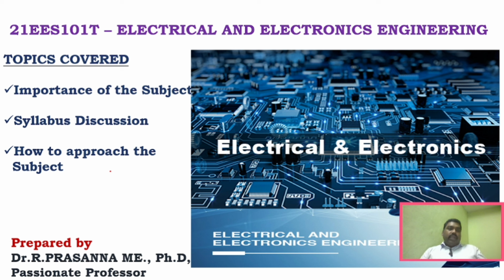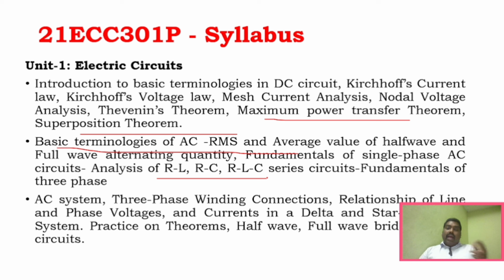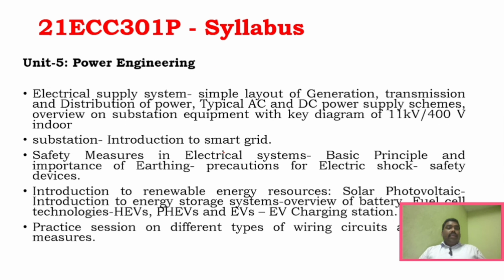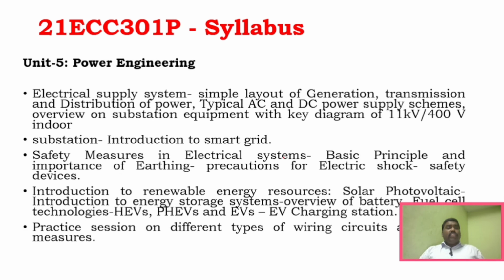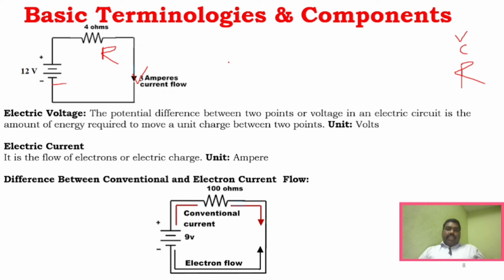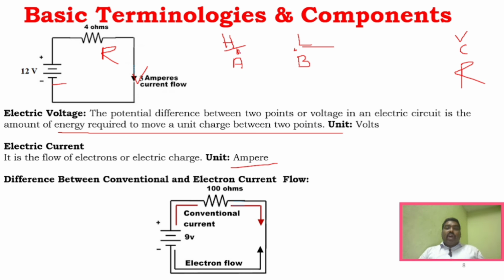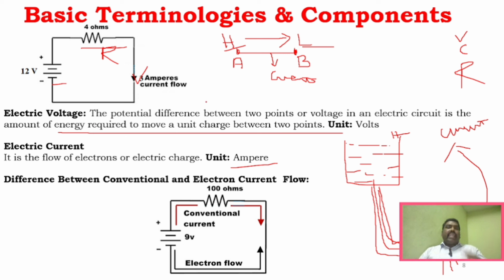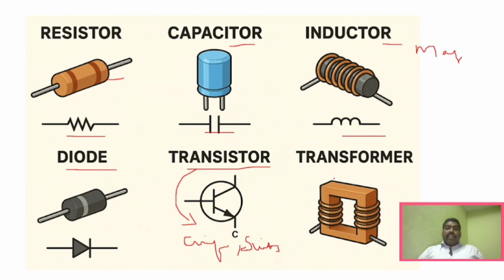21EES101T - Electrical and Electronics Engineering Introduction & Importance of the Subject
21EES101T - Electrical and Electronics Engineering Introduction & Importance of the Subject